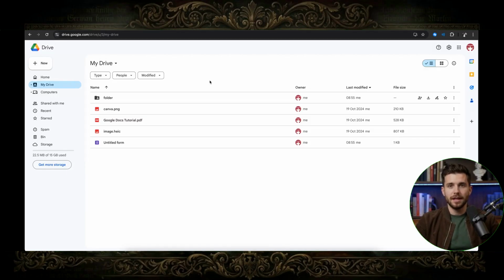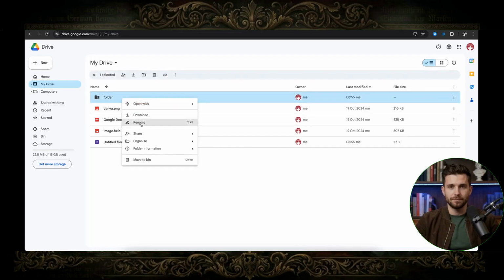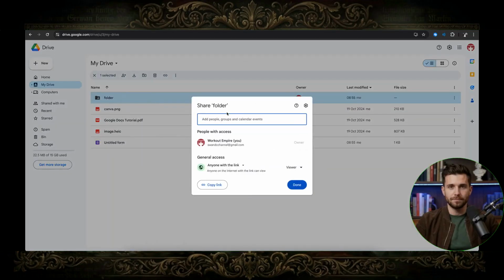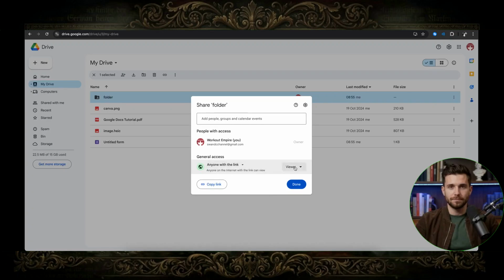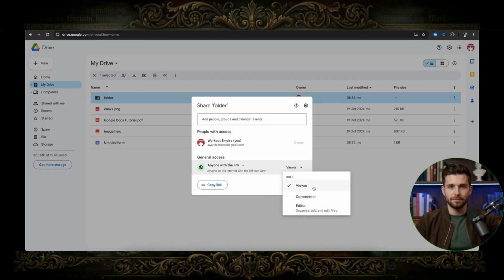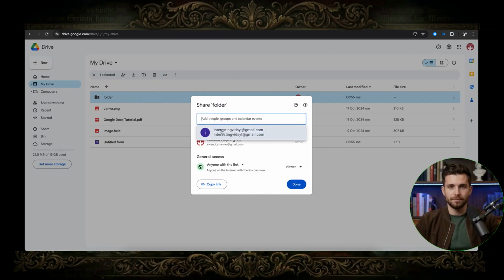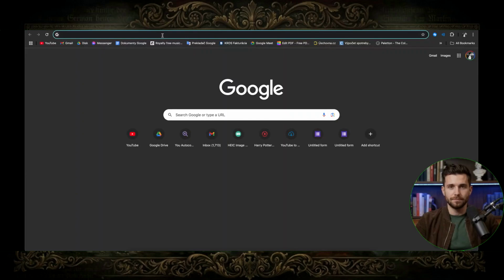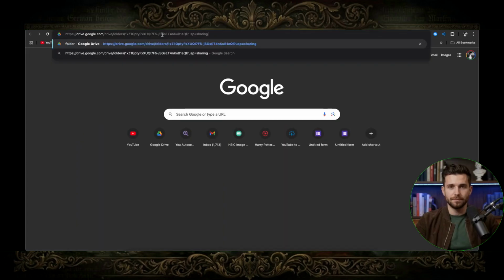How to Share a Link in Google Drive: Fast and Easy 2026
This technical tutorial explains the exact method for sharing a link in Google Drive. This comprehensive guide covers all essential settings required for the process. We systematically verify each parameter when you execute sharing a link in Google Drive. Learning to properly configure sharing a link in Google Drive helps you optimize workflows, save valuable time, and maintain efficient daily organization across your 2026 digital projects.